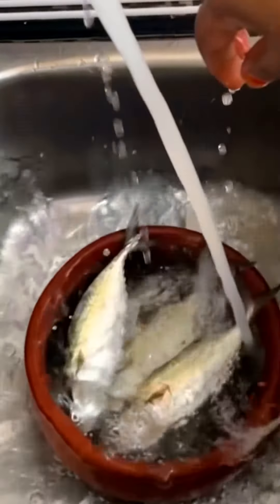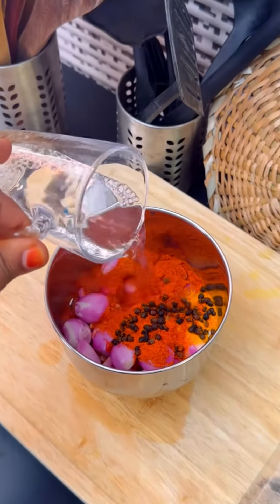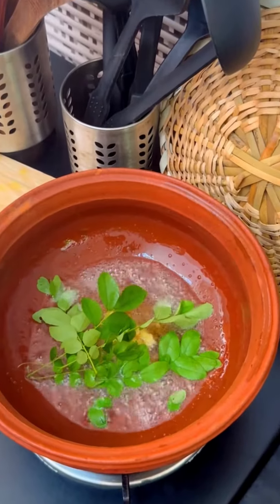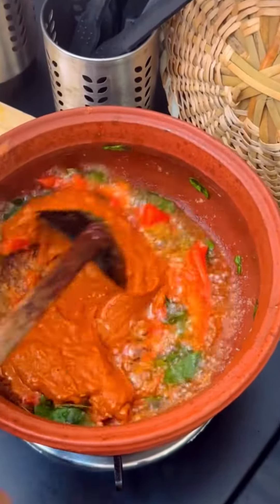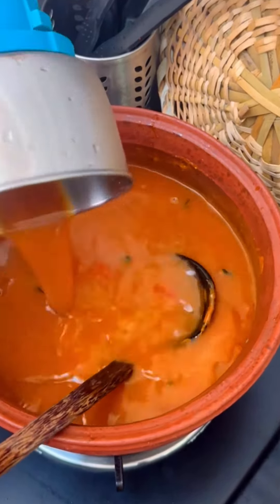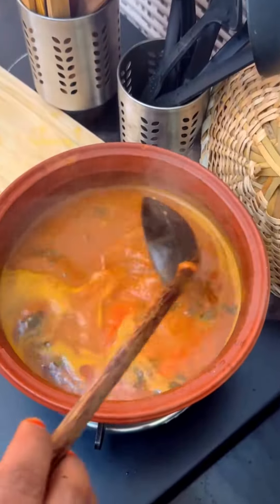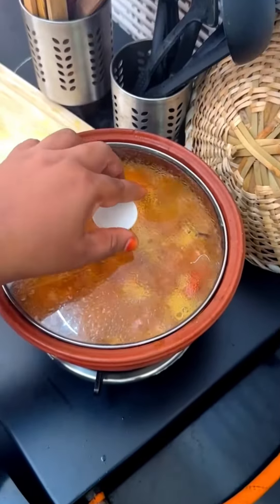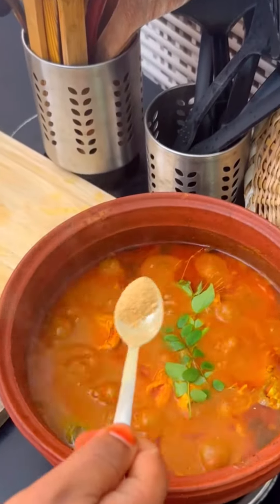അയല മുളക് കറി / mackerel fish curry